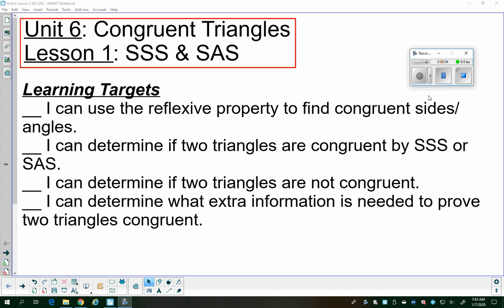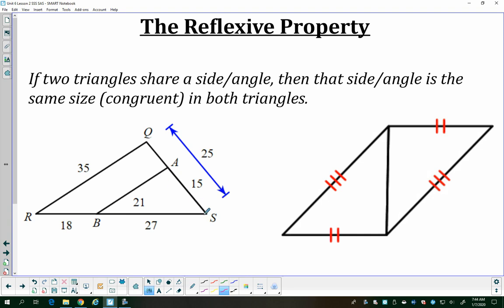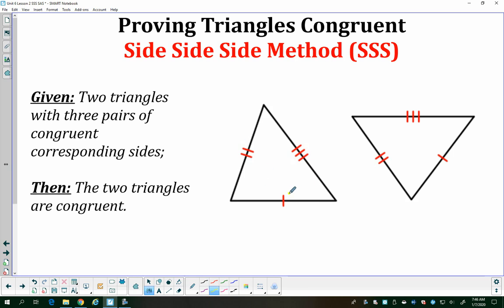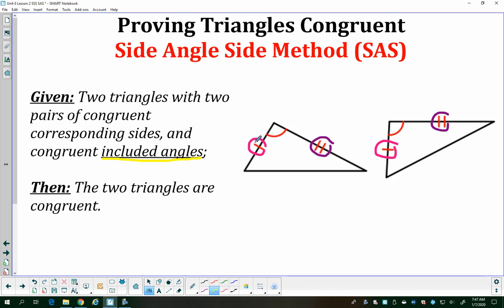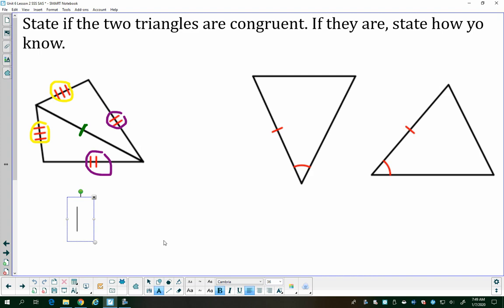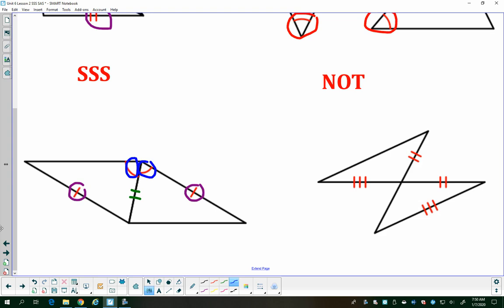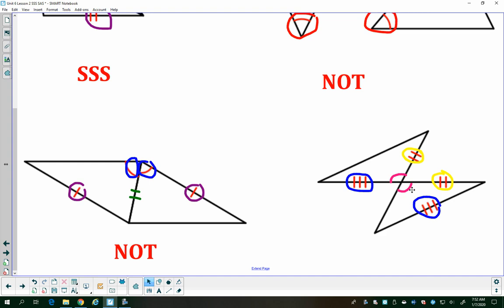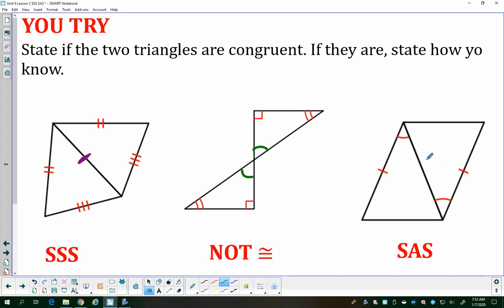Unit 6 Lesson 2 SSS SAS